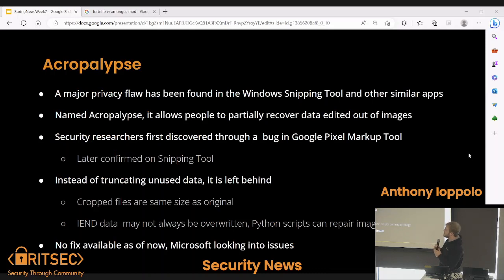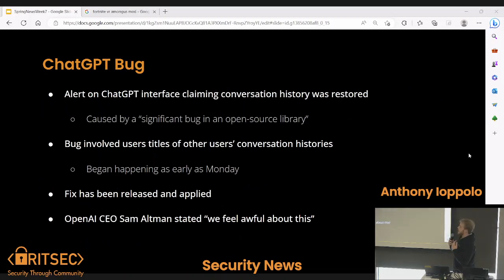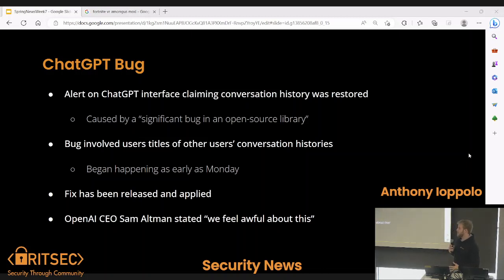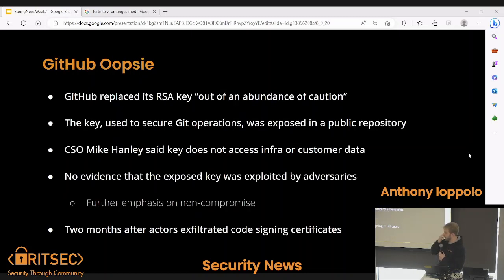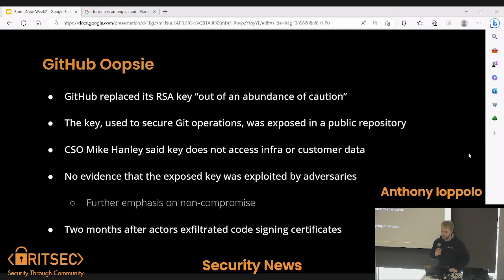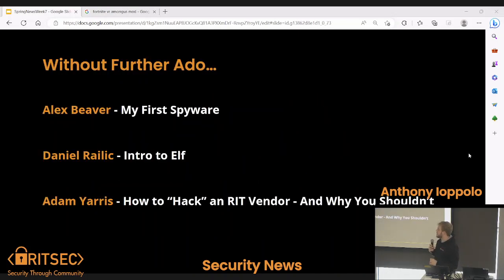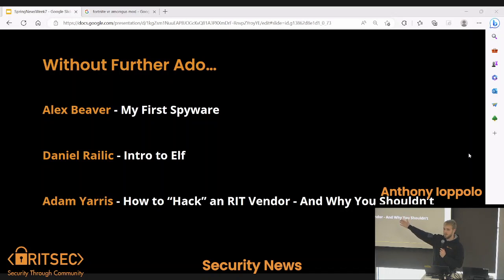Security News, March 24 - Anthony Ioppolo